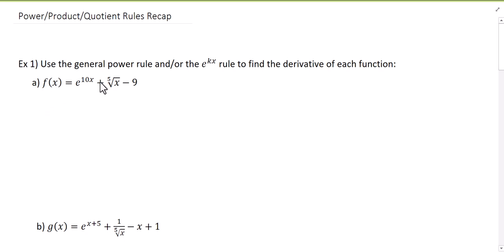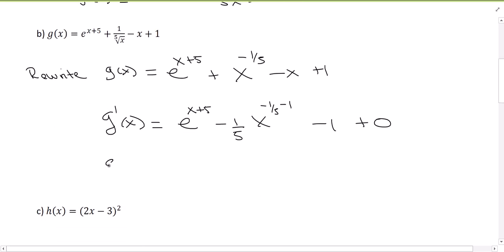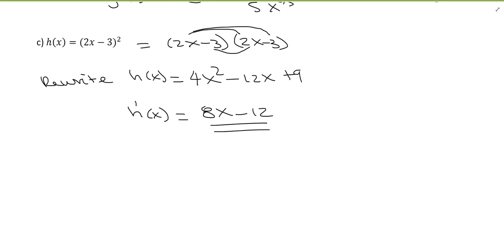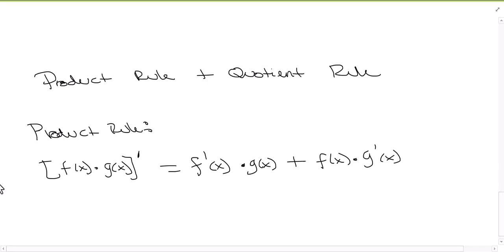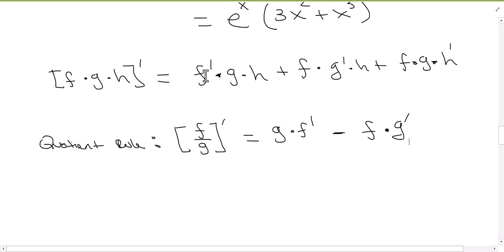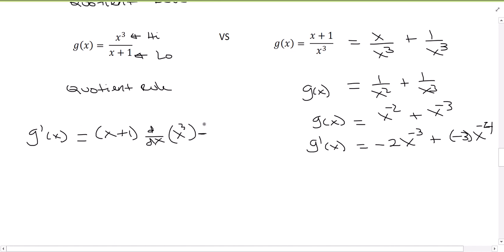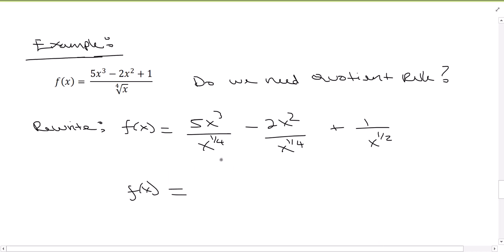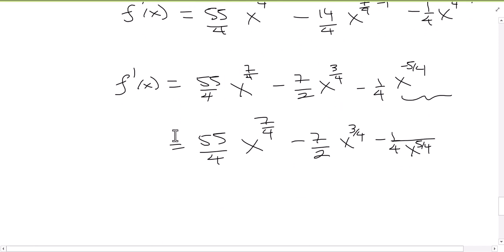Product & Quotient Rule Recap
Recap/Review of General Power Rule, Product & Quotient Rules